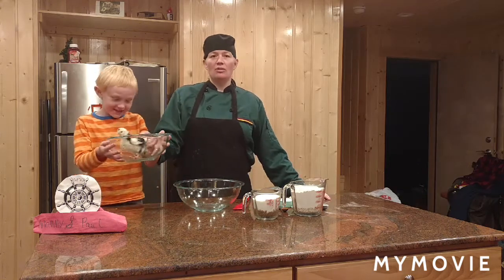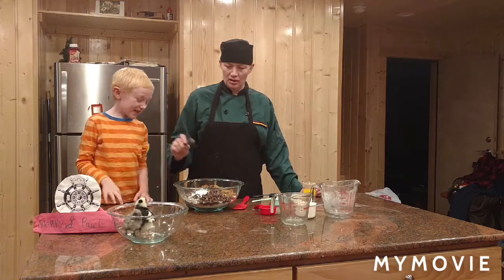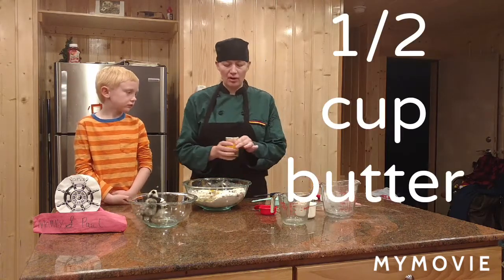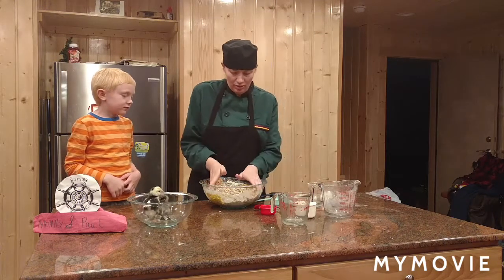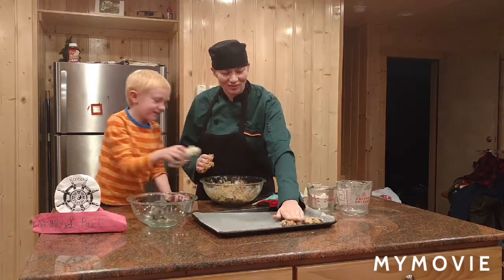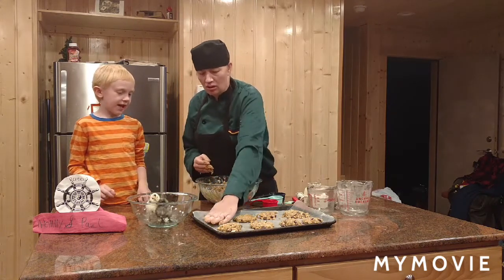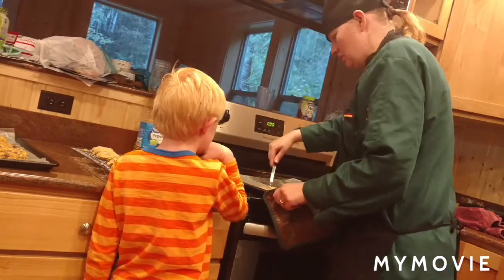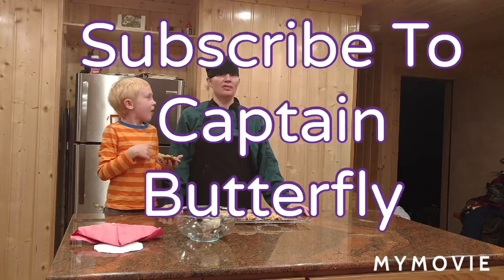Chocolate Chip Chicken Cookies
Chocolate Chip Chichen Cookies. Made with feather looking food like coconut almonds oatmeal and chocolate chip eyes.
3 cups flour
1 cup of sugar
1 cup brown sugar
1 cup oatmeal
1/3 cup chopped almonds
1/3 cup coconut
1 cup of chocolate chips
1 Tbsp baking powder
1 tsp cinnamon
2 eggs
1/2 cup oil
1/2 cup butter
1 tsp vanilla

See some fun stuff at my eBay store